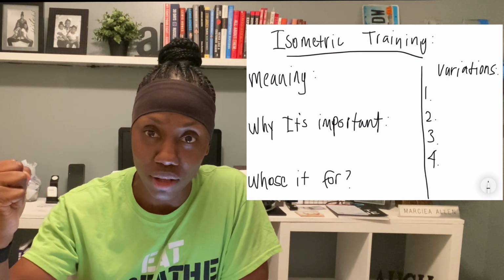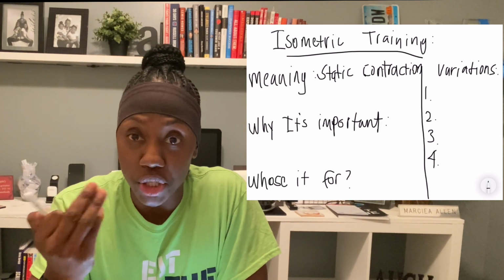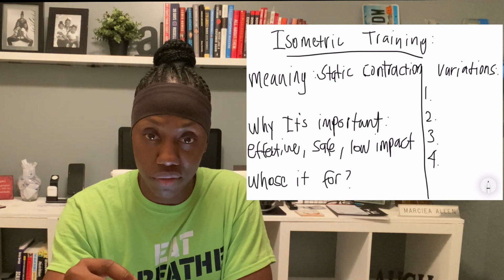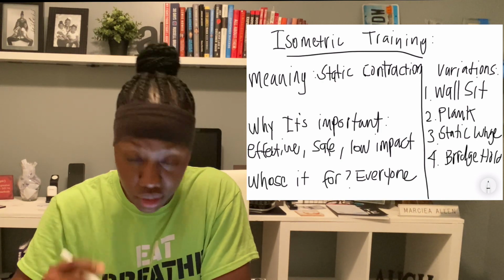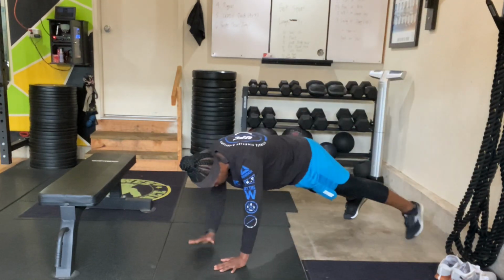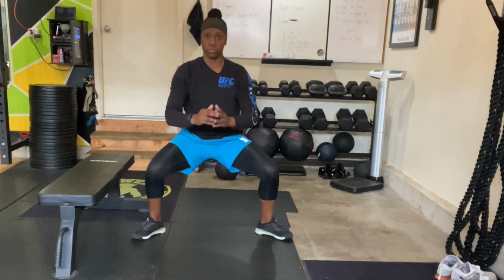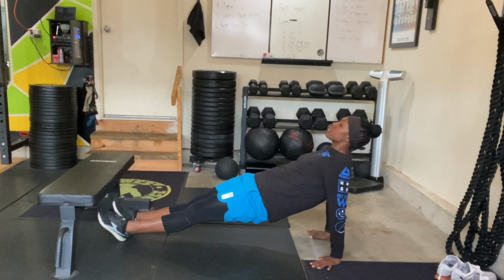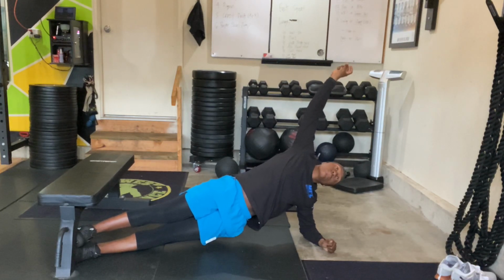How to Perform Isometric Training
Isometric exercises are proven to help build muscle, strength, balance and range of motion.

To learn. more about what workouts can help you! Receive Your Free Copy of Workout Secrets,  How to Burn Stubborn Body Fat & Develop Lean Muscles.